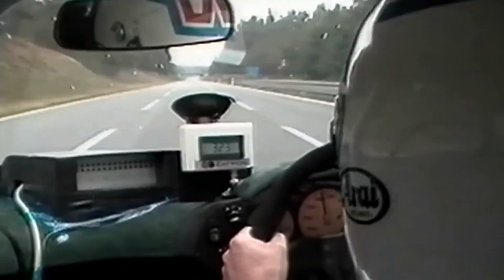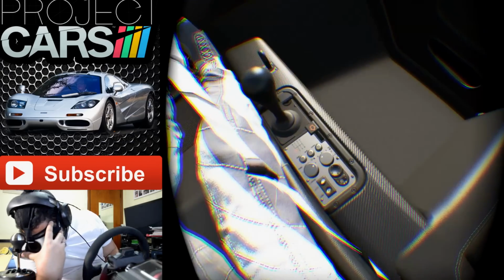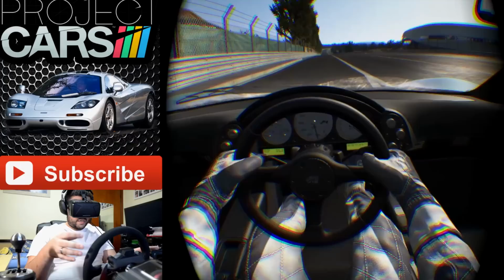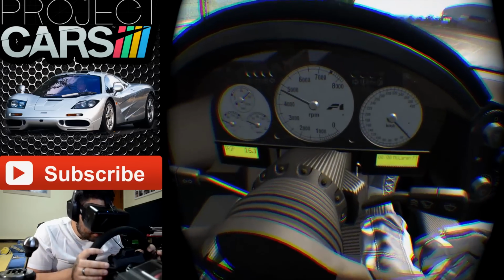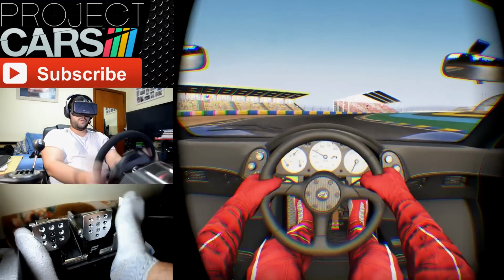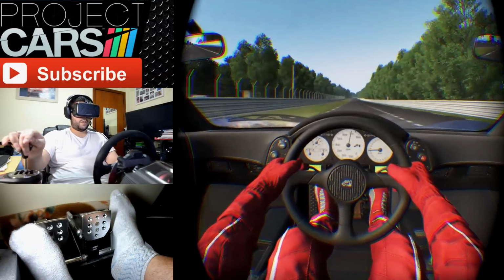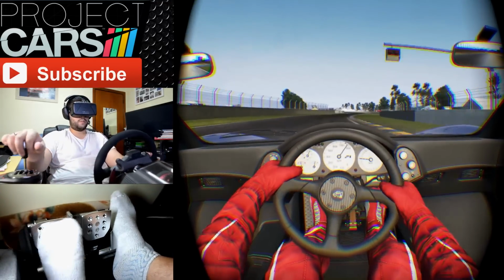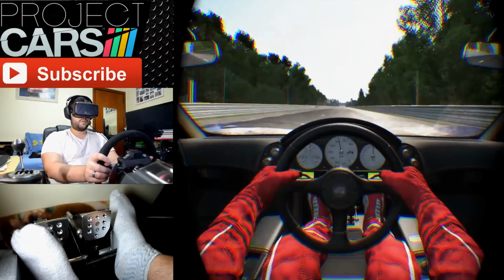Oculus Rift DK2 - Project CARS - Mclaren F1 @ Le Mans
Video about the experience on the game Project CARS, reviewing the extraordinary Mclaren F1 from the 90's at the Le Mans track, at over 340 km/h, and showing all the action on the pedals and gear stick!

Vídeo sobre a experiência no jogo Project CARS, revisando o extraordinário Mclaren F1 dos anos 90 na pista de Le Mans, à mais de 340 km/h e mostrando toda a ação nos pedais e alavanca de câmbio!

Game: Project CARS
Car: Mclaren F1
Track: Le Mans
Modo: Practice

My racing setup:
Core i7 2660k (@ 4.7 ghz)
32 GB Ram DDR3 Corsair Dominator
Asus P8Z68 Deluxe
Nvidia GTX 980
10 TB total disk space

Oculus Rift DK2
3x 32" Samsung TVs
1x 42" Panasonic Plasma

Fanatec Club Sport Wheel + Pedals v2 + BMW GT2 Wheel Rim + F1 Wheel Rim
Thrustmaster TX 458
Omega Wheel Stand

Sony Home Theater Muteki 7.2 2012 watts RMS
Buttkicker 250 watts version
Xbox One